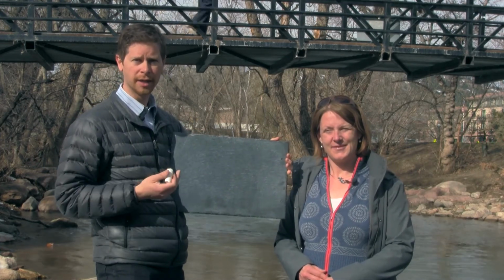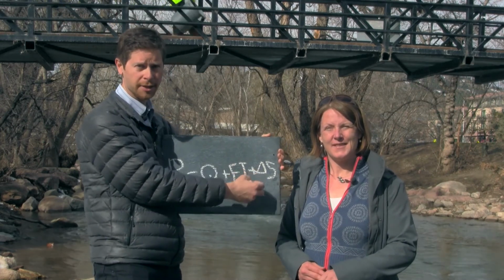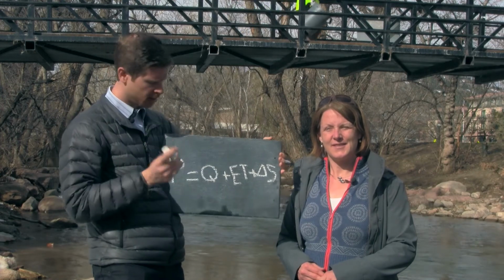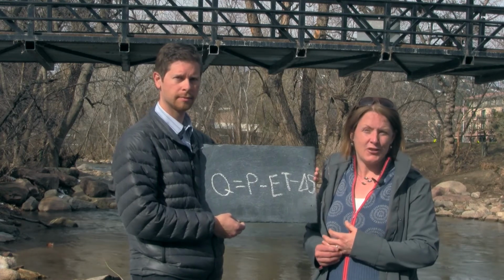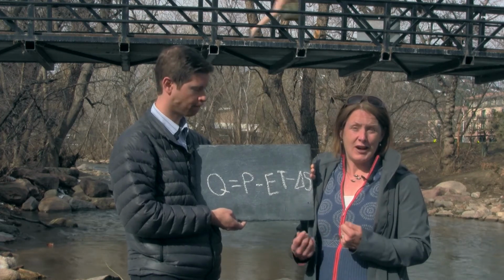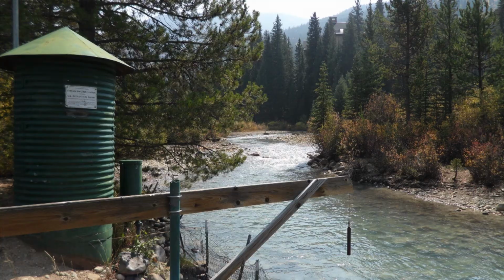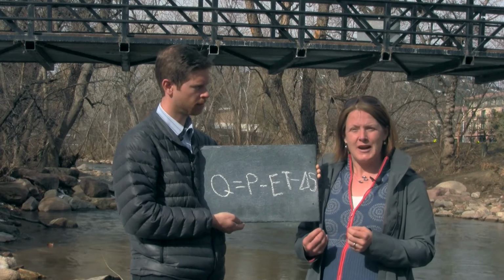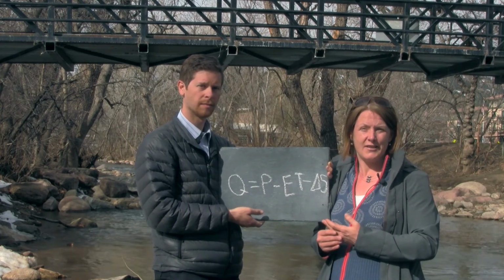Review of the Water Cycle (with a focus on the Western US)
Featuring Anne Gold and Eric Gordon